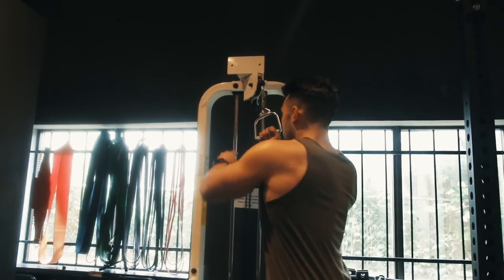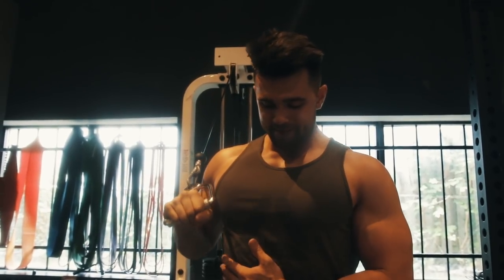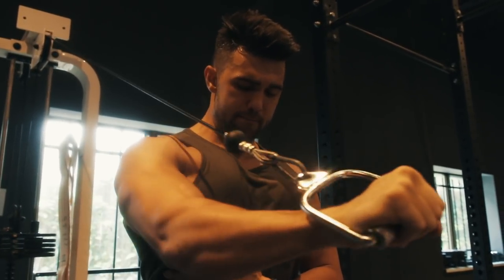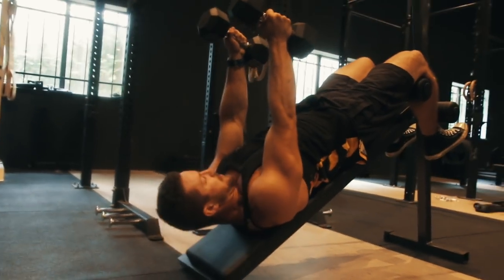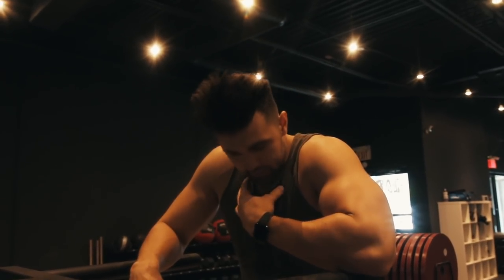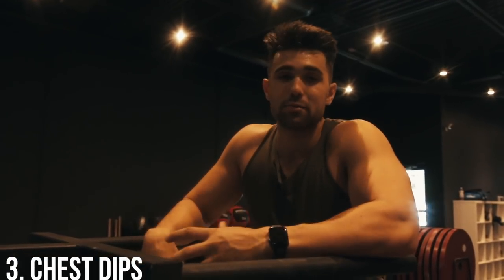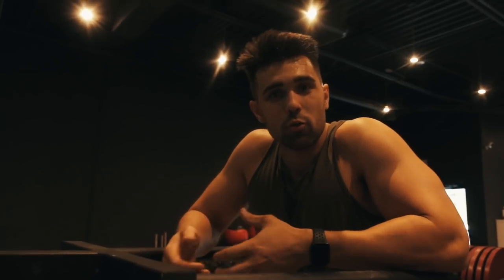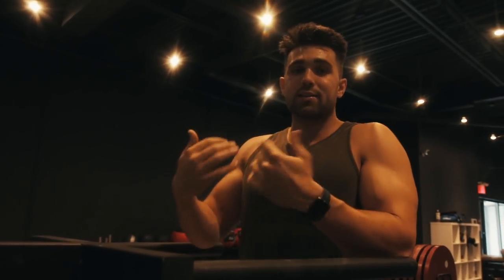3 Exercises To Isolate Your Lower Chest | Muscle Gain Exercises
The lower chest line is something that many guys struggle to develop. We're commonly asked what to do to bring up your lower chest. In this video we go over 3 exercises that we use and suggest to get a huge chest.

Time stamps:
1. (0:12)- Single arm cable press
2. (1:27)- Decline cable fly
3. (2:30)- Chest dips